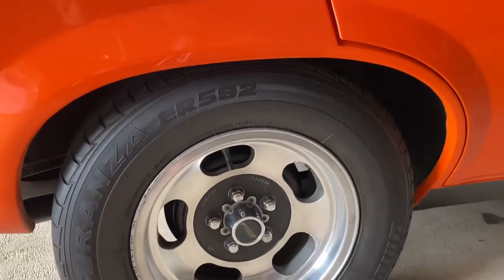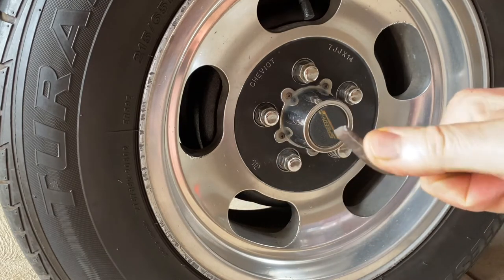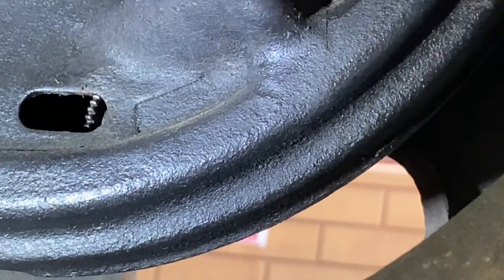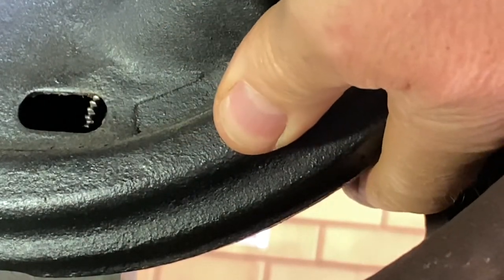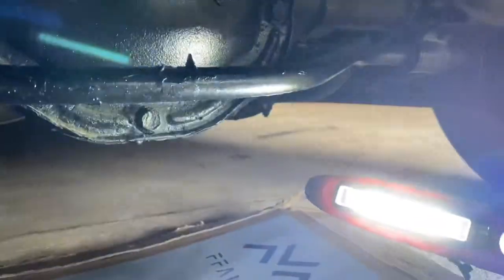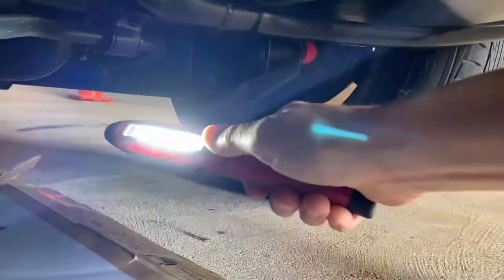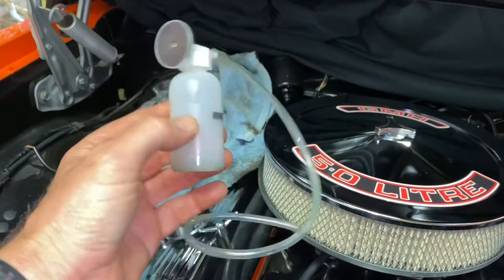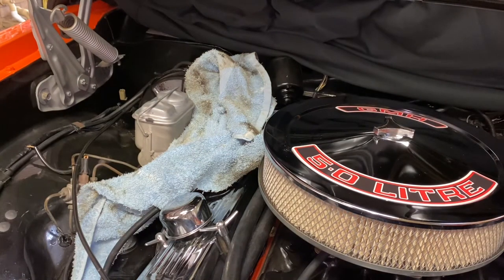Torana tips drum brakes.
Tips on adjusting drum brakes if they are very hot after you have gone for a drive.